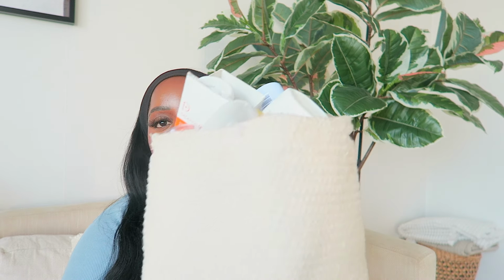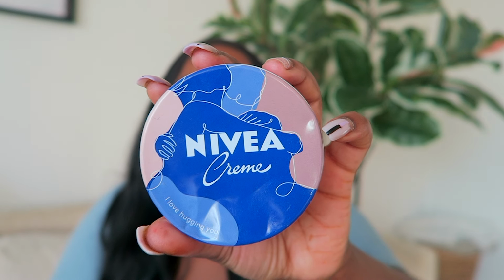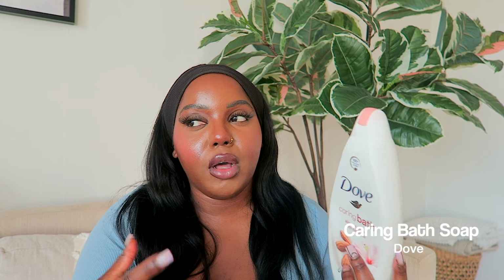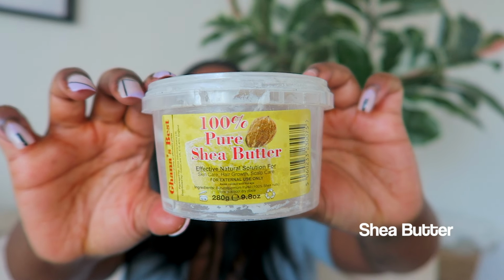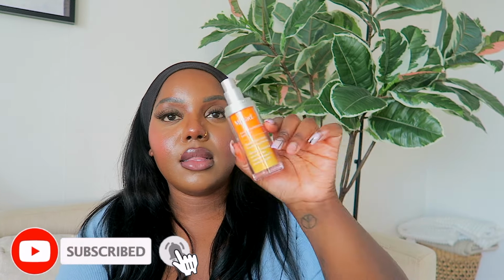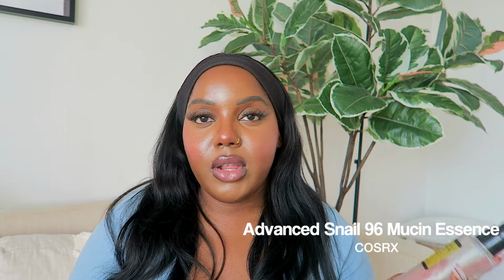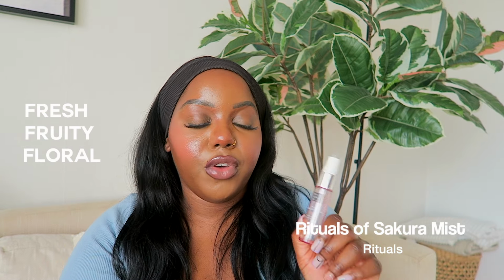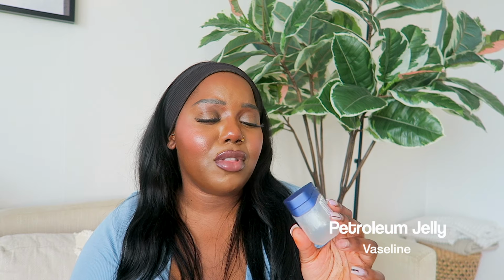No GATEKEEPING... products you NEED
products you need...NO GATEKEEPING! Hey besties! 💕 in todays video, I am sharing all of my product empties and recommending my favourite products for self-care, skincare and more.